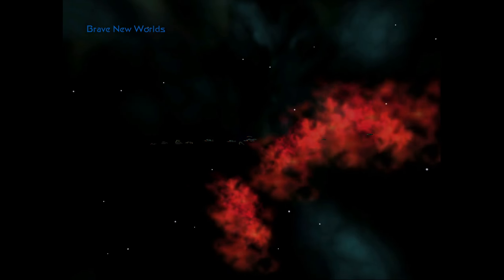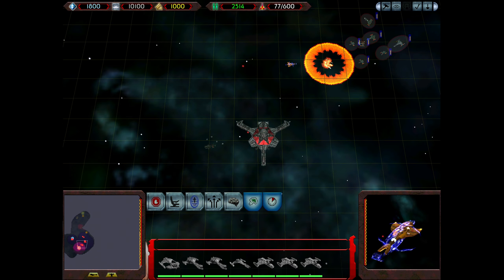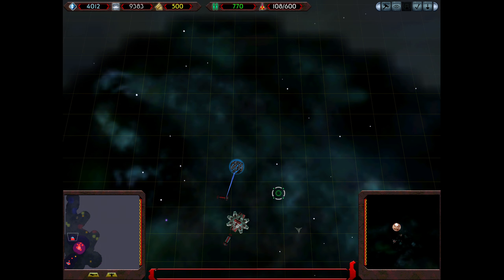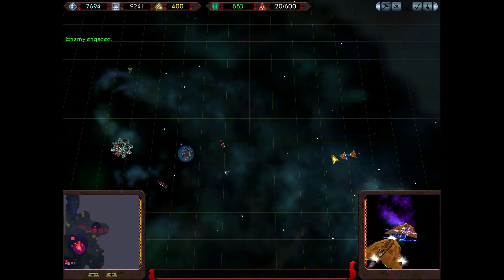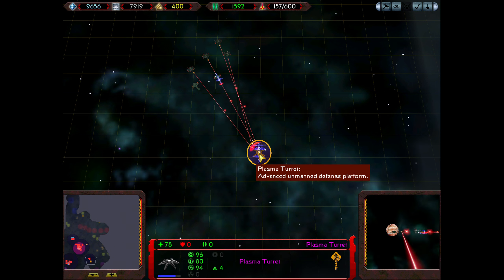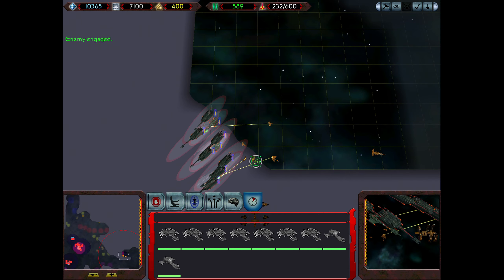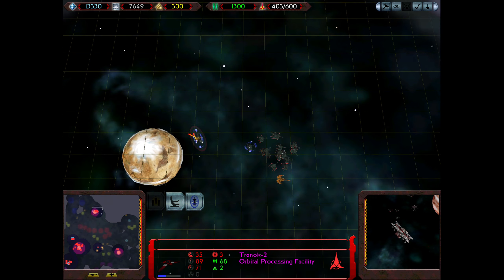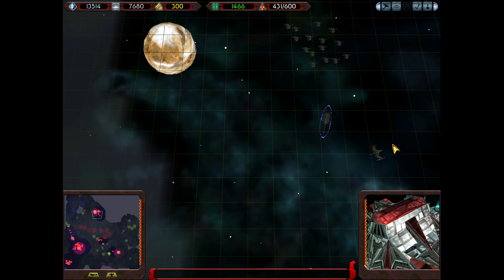Let's Play Star Trek: Armada II #13 | Klingons 3: Brave New Worlds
What's the time frame of these battles again?

Star Trek: Armada II is a real-time strategy game developed by Mad Doc Software and published by Activision. It is the sequel to the original Star Trek: Armada, and was originally released on November 12, 2001.

The game is set six months after the event of the original Star Trek: Armada. The Borg have once more appeared in the Alpha Quadrant, apparently with the help of a new kind of transwarp technology. It is up to the faction of the quadrant to stop them.

In addition to the United Federation of Planets, Klingon Empire, Romulan Star Empire, and Borg collective - which were playable in the first game - Star Trek: Armada II also features the Cardassian Union as well as Species 8472, an alien species from a parallel universe introduced in Star Trek: Voyager.

Many of the game's other aspects have been expanded as well: there are two new resources (metal and latinum), trade, new technologies to research, and new ships types with new abilities. Also new is the addition of warp travel to transverse maps quickly, as well as maps extending up and down, making space not just two-dimensional.

Star Trek: Armada II received mixed to positive reviews. Critics lauded the presentation, accessibility, and faithfulness to the source material, but were critical of the AI, similarities to the first game, and lack of depth.